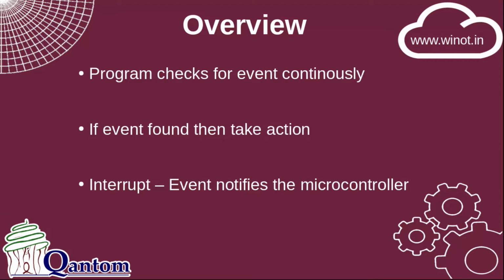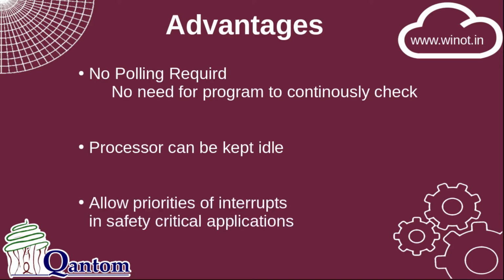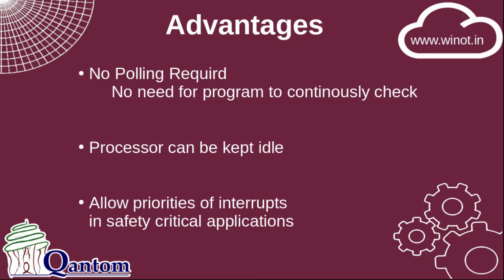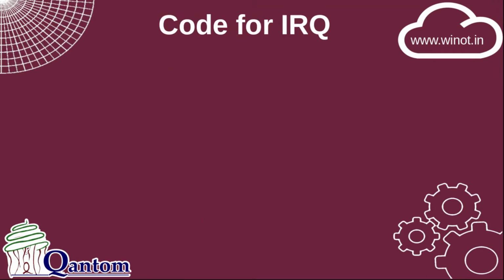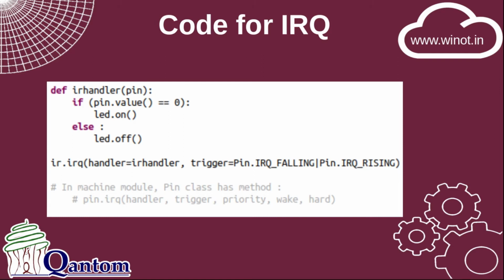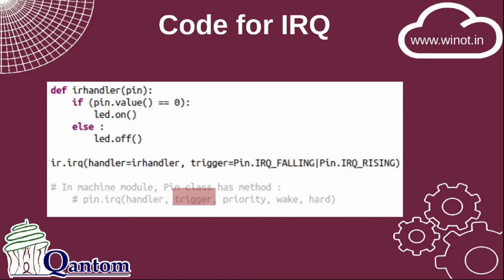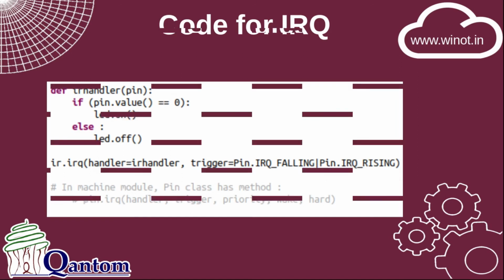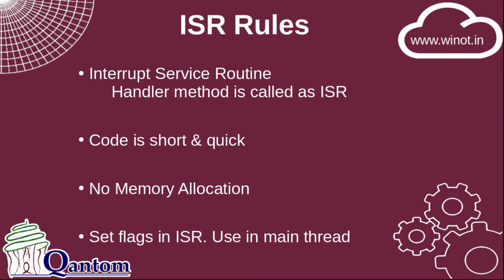Interrupts, ISR and IRQ in Raspberry Pi Pico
In this tutorial, which is a part of the series - "Progaramming a Raspberry Pi Pico Using Python", we will learn about Interrupts and IRQ. While working with the IR sensors, we encountered two new concepts in python - a) Functions and b) IRQ. In this tutorial, I will give more insights into Interrupts and IRQ .